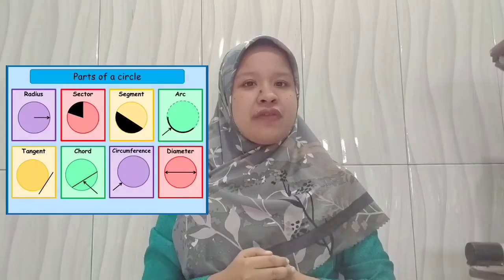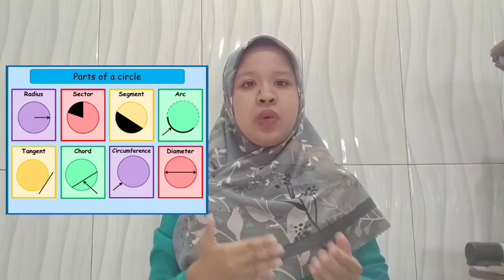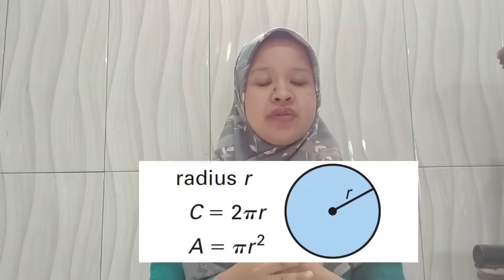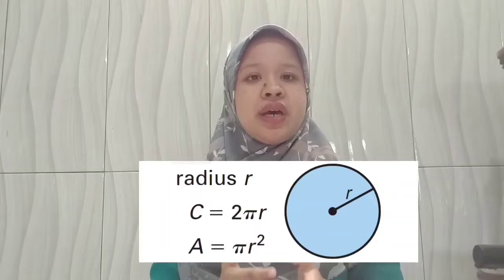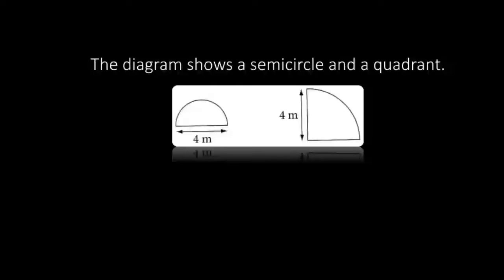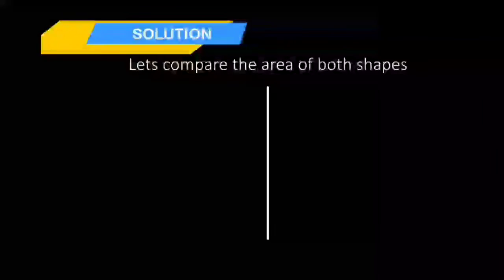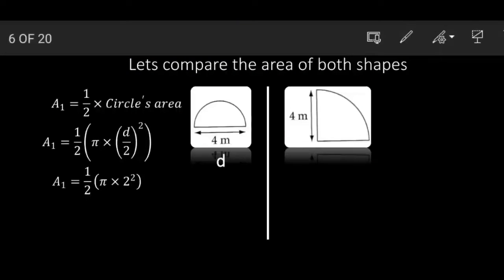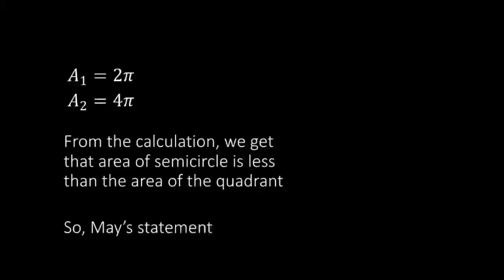Circle Part 1